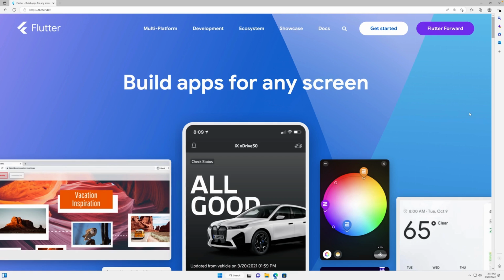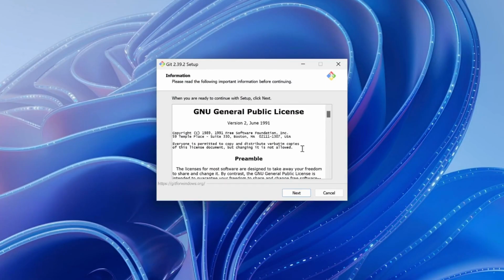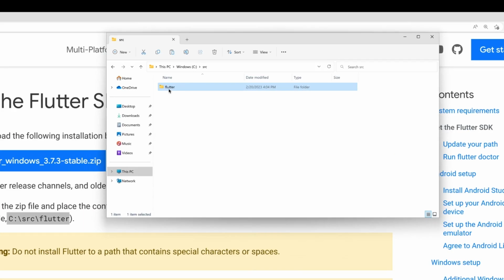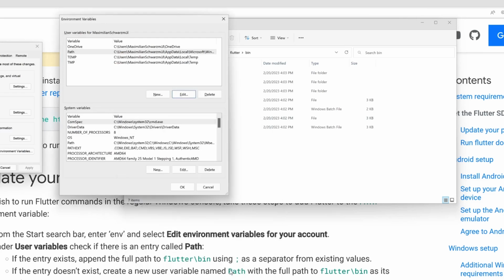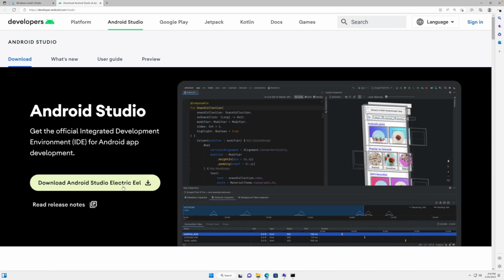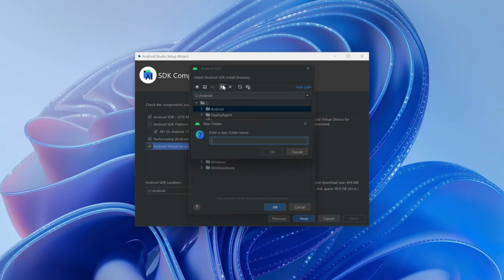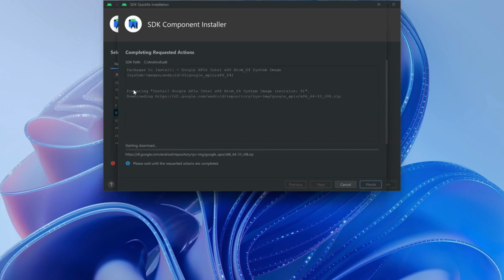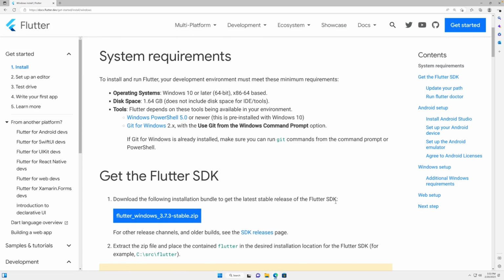1.6: Windows Setup